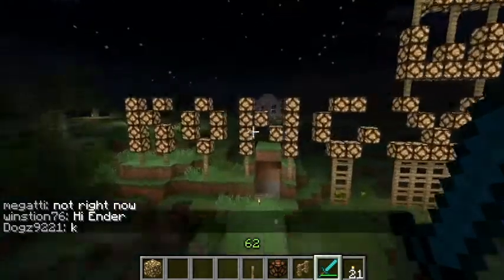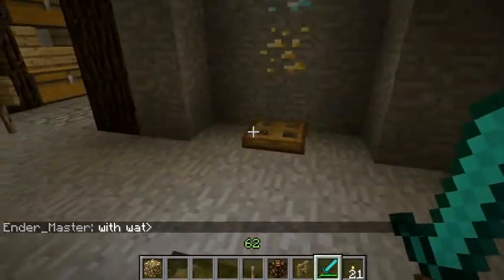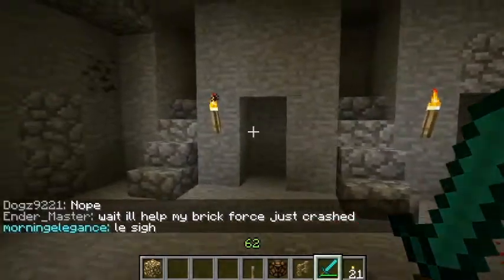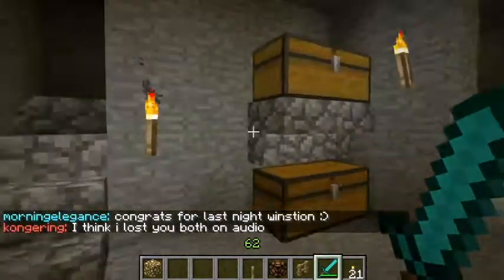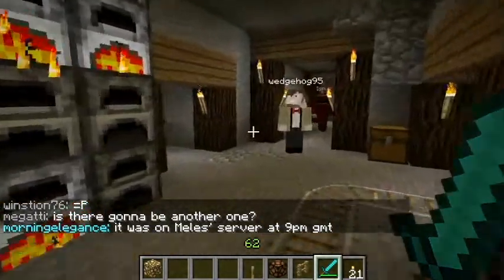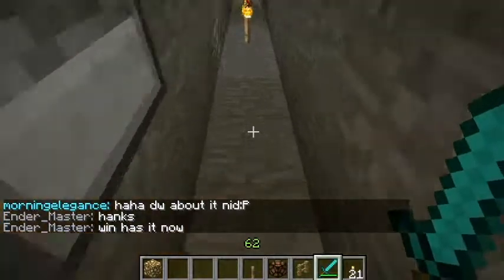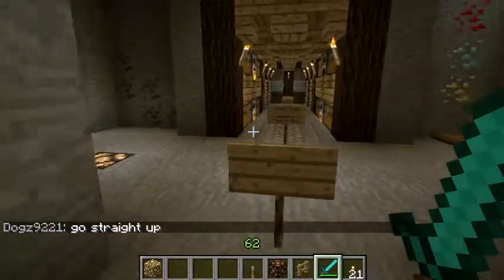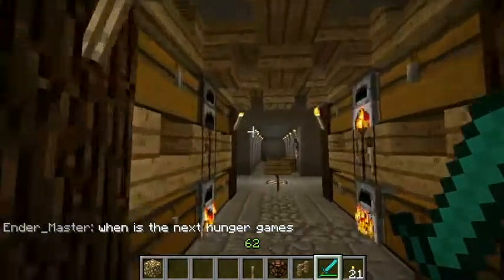KongKea on Location: Mines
Welcome to KongKea. In this episode I show all kinds of mines with 2 guest hosts!